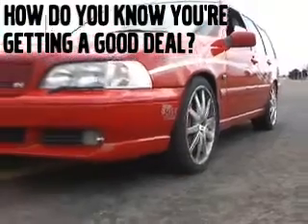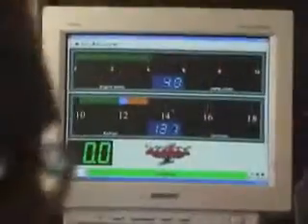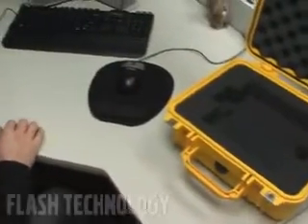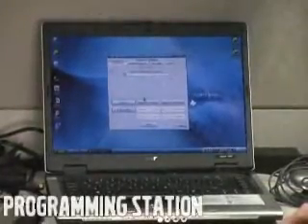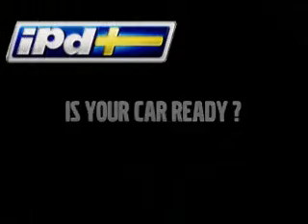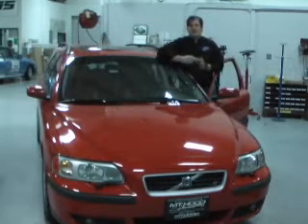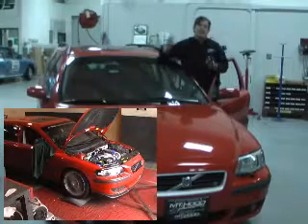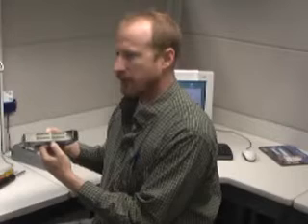IPD Volvo ECU UPGRADES FOR 1994-1998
IPD VOLVO ECU UPGRADE PROCESS FOR 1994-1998 TURBOCHARGED MODELS